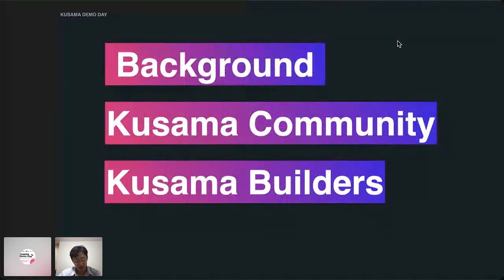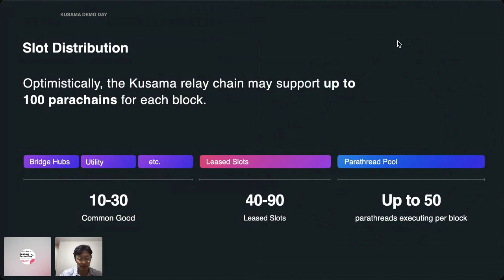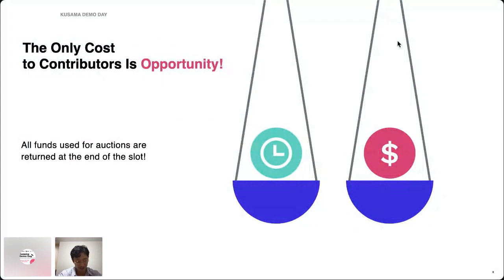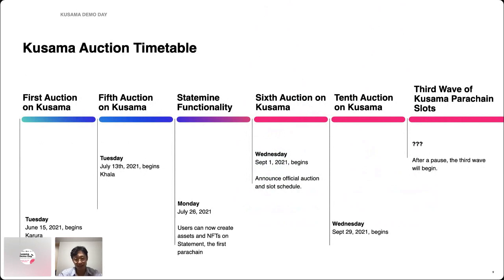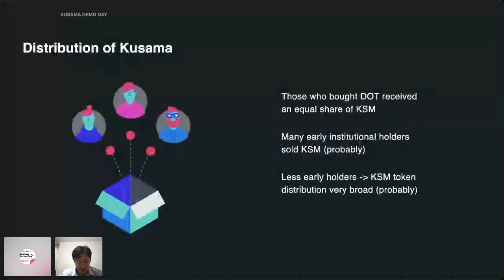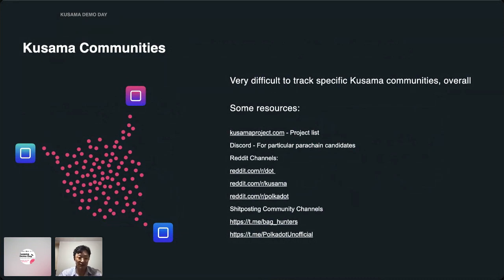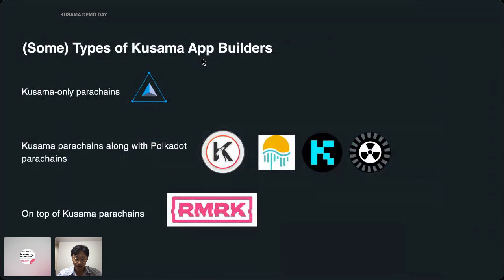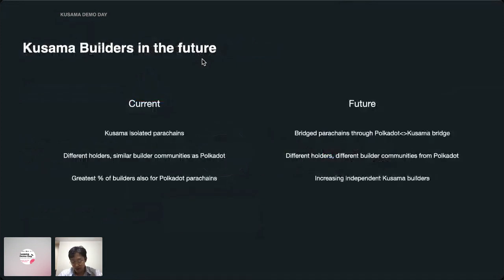Current Kusama Network landscape (Kusama Demo Day | September 2, 2021)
Eric Wang - Ecosystem Development Lead, Parity Technologies

Kusama Demo Day is an online event for anyone interested in developing on the Kusama network. You will see demos and presentations only by projects that already made it into production. Find out what’s actually going on in Kusama, and why it matters.